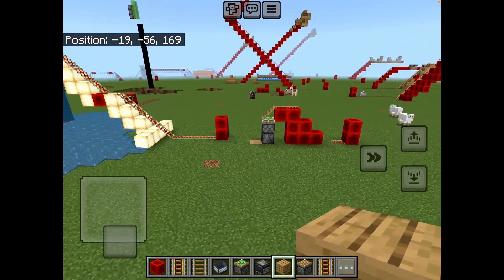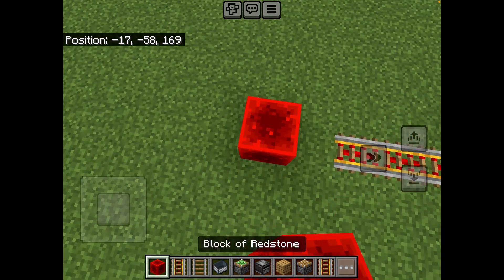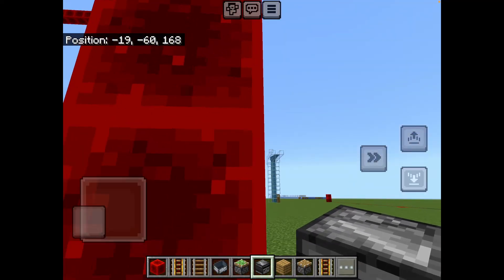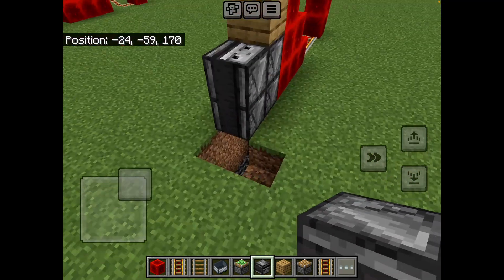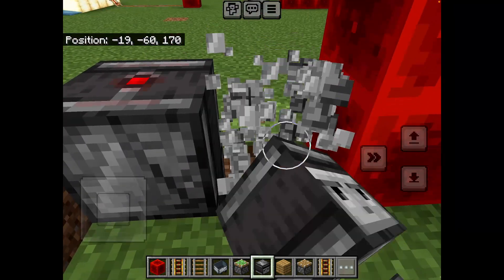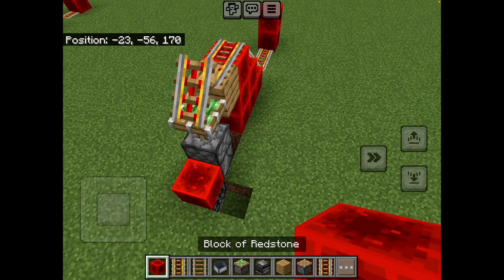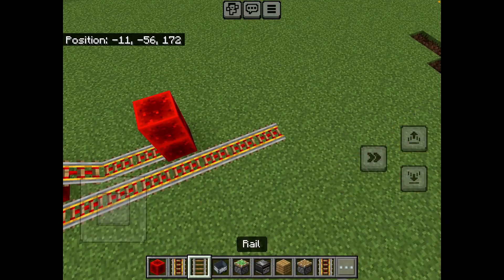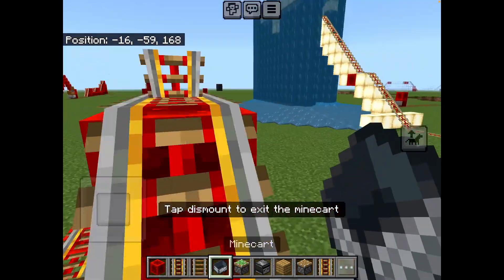Speed changing redstone rollercoaster - Minecraft Pocket Edition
An interesting addition to a redstone rollercoaster to randomise the speed of travel.